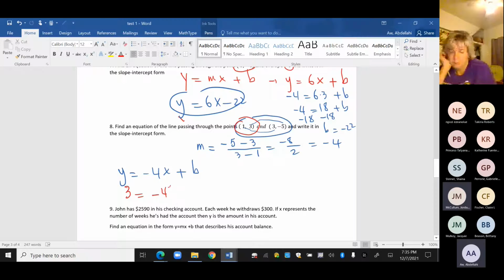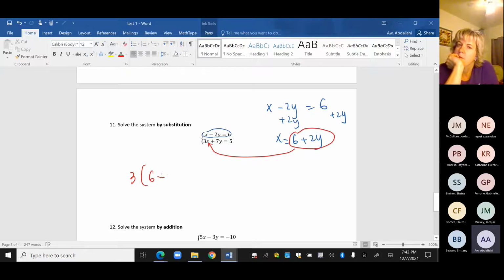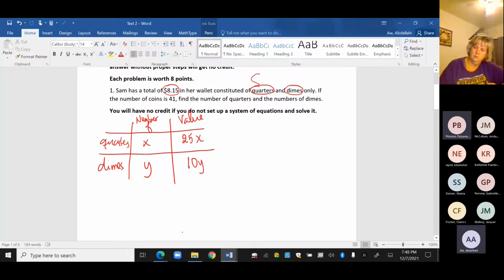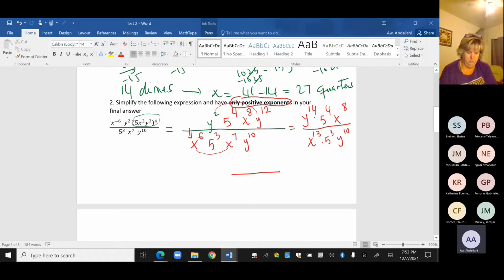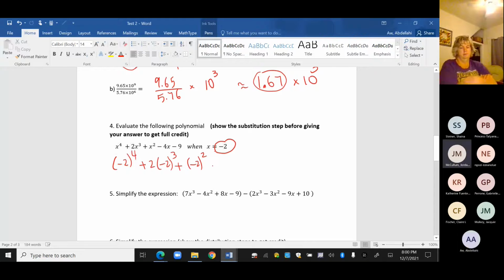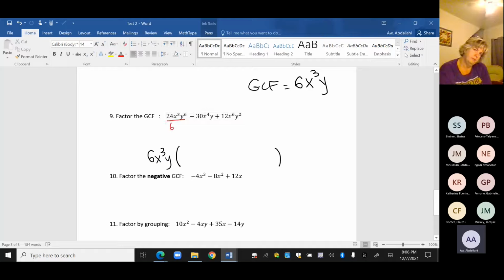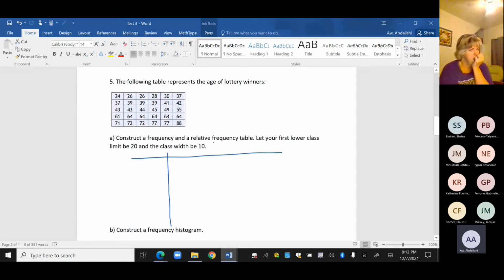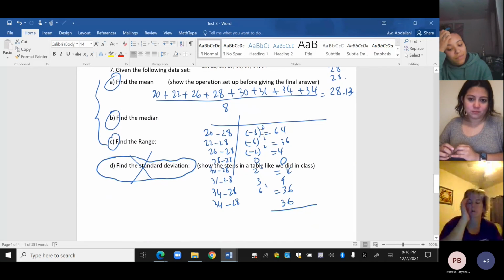1207 math 082 d2a